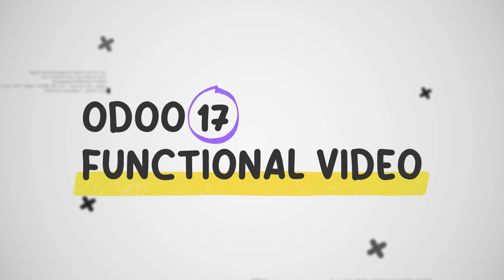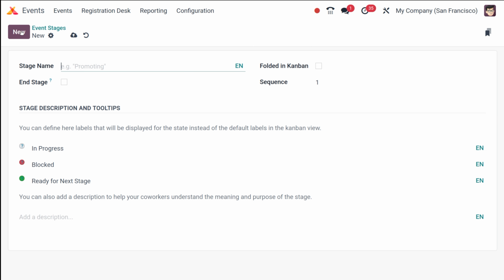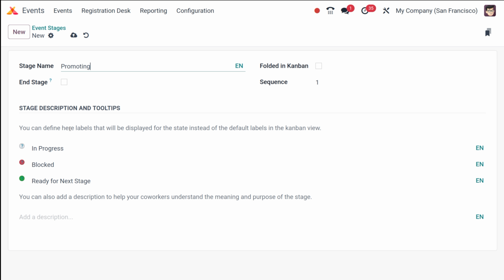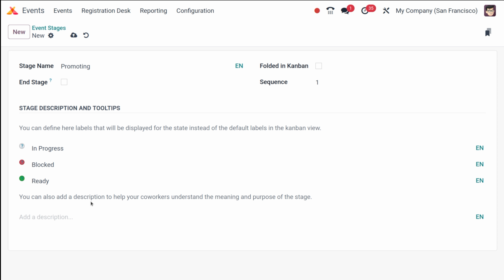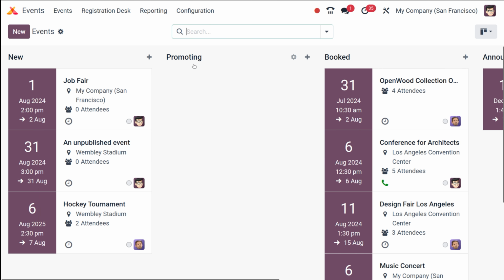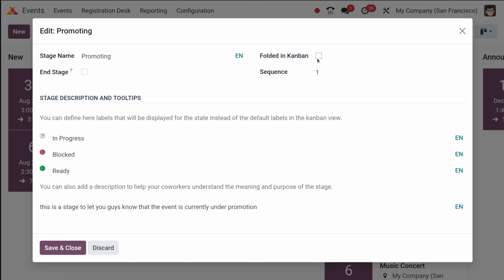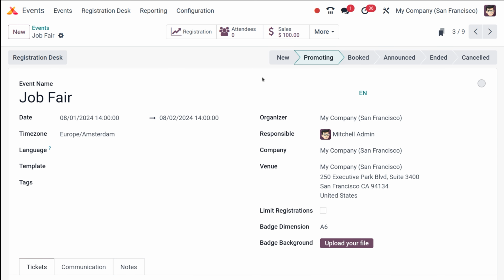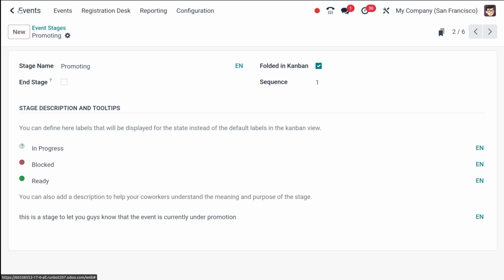How to Create Event Stages in Odoo 17 Events App | How to Manage Event Stages in Odoo 17 Events App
Event stages in Odoo 17 are crucial for managing the lifecycle of an event. They represent an event's different phases, from initial planning to completion. These stages provide a structured framework for organizing tasks, tracking attendee progress, and ensuring smooth event execution.

Odoo offers flexibility in defining event stages to suit various event types. Common stages include:

Planning: This initial stage involves defining event details, setting up registration, and creating a preliminary schedule.
Registration: This stage focuses on attendee management, including registration forms, ticket sales, and payment processing.
Confirmed: Once attendees have registered and confirmed their attendance, they move to this stage.
Attended: This stage indicates that attendees have physically participated in the event.
Cancelled: Attendees who cancel their registration are moved to this stage.
Beyond these basic stages, Odoo allows customization based on specific event requirements. For instance, conferences might include stages like "Speaker Confirmed," "Session Scheduled," or "Post-Event Survey." Workshops or training events could have stages like "Course Material Ready," "Trainer Assigned," or "Certificate Issued."

Effective utilization of event stages helps streamline event management, improve communication, and generate valuable insights. By tracking attendee progress through different stages, event organizers can make informed decisions, optimize resources, and enhance the overall attendee experience.

Additionally, Odoo's reporting capabilities allow for the analysis of event performance based on stage-related data, providing valuable metrics for future event planning.